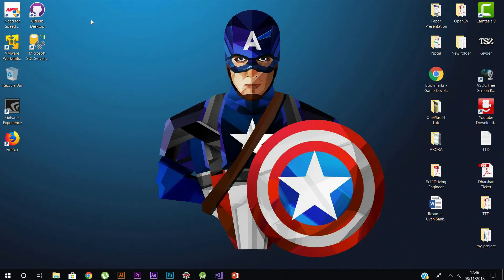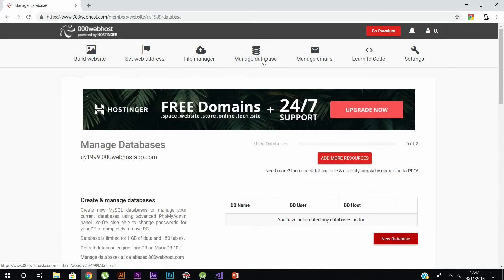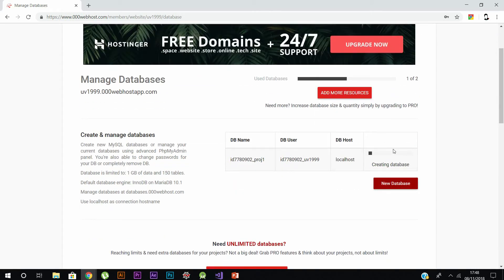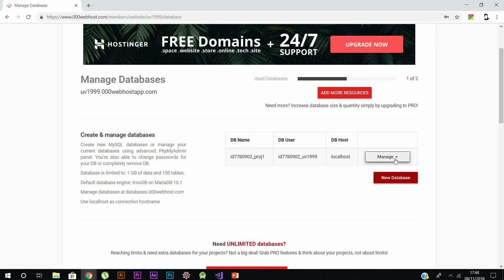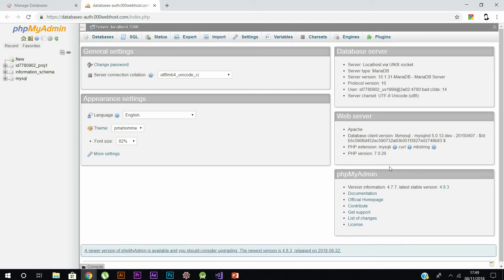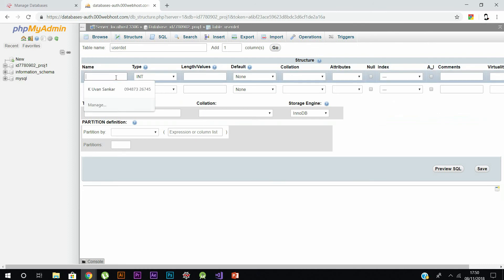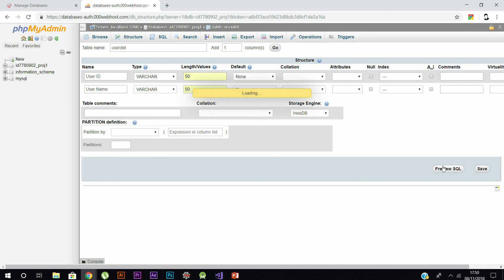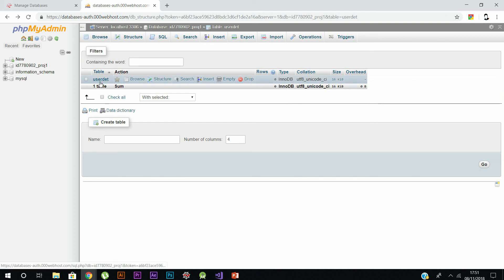Create Database and Table in 000webhost.com!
Hey there guys..Its u1 here. Today in this video, i will show you guys how to create a database and table in 000webhost.com.